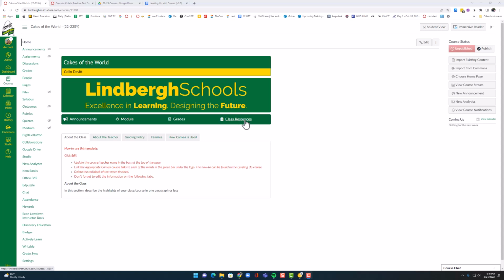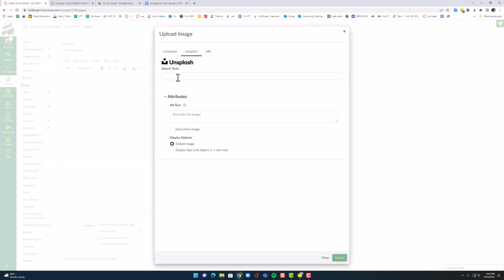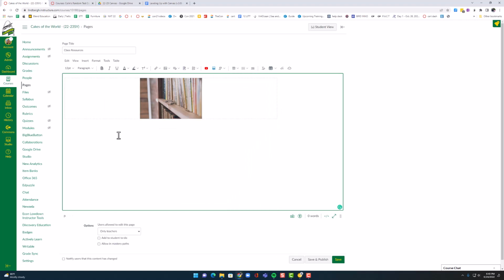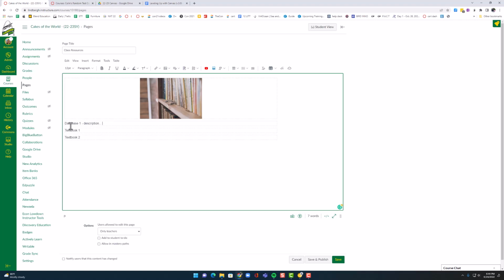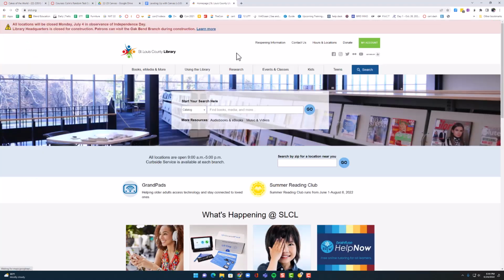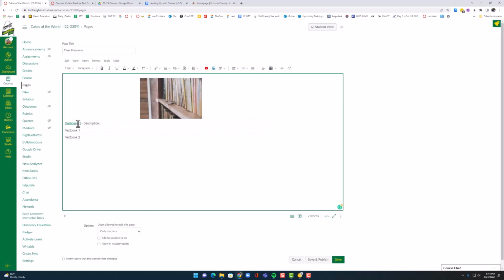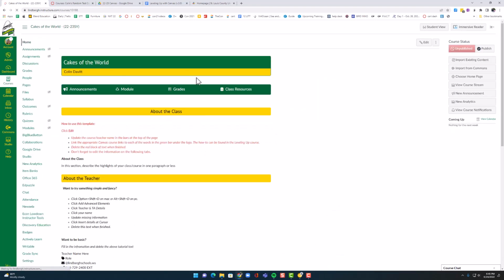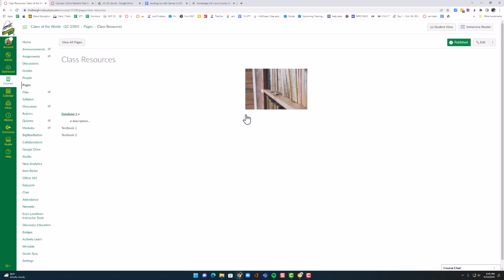4 Creating and editing Class Resources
4 Creating and editing Class Resources